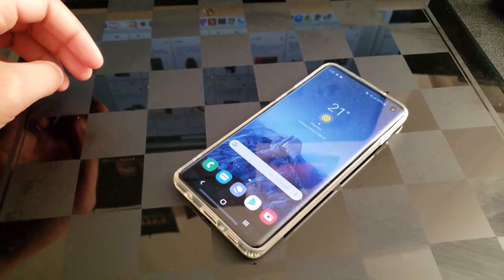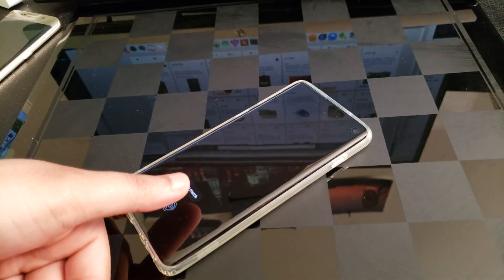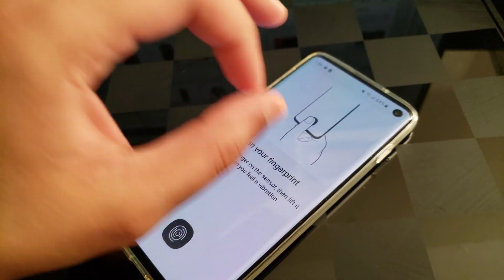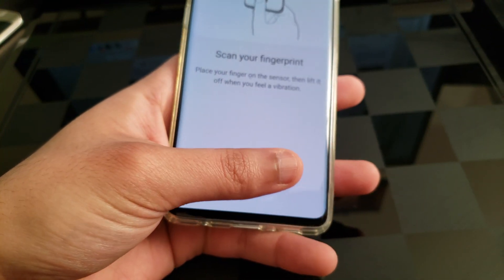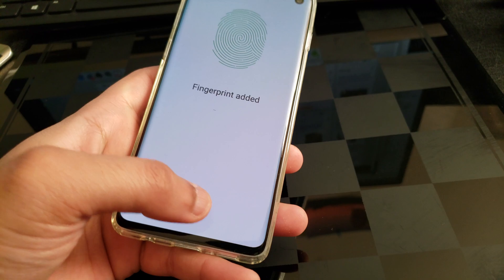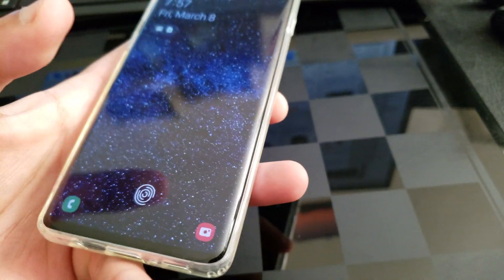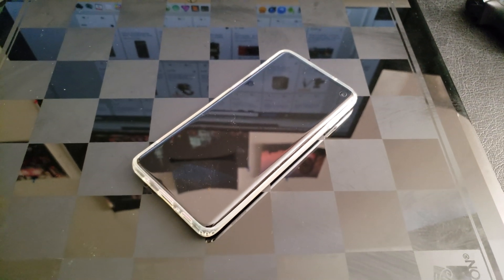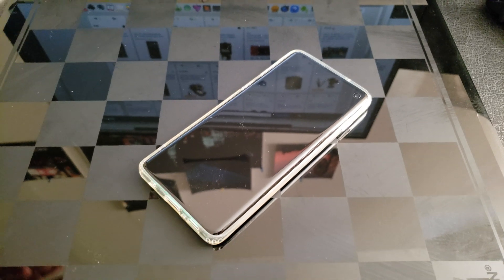How to Improve Your Galaxy S10 Ultrasonic Fingerprint Reader!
Initially the Ultrasonic fingerprint reader had a low success rate but now with this trick it performs extremely well!